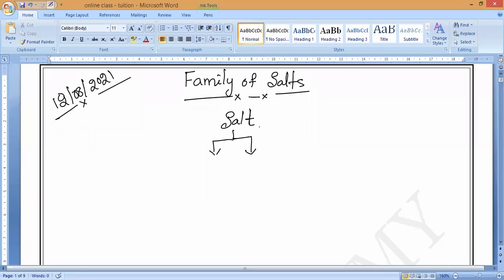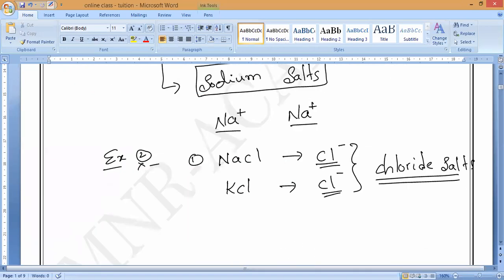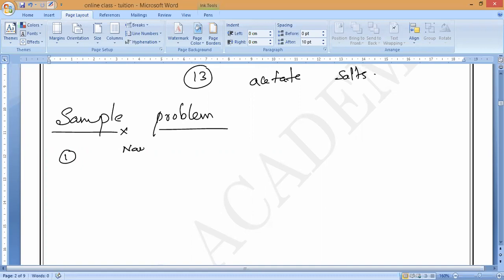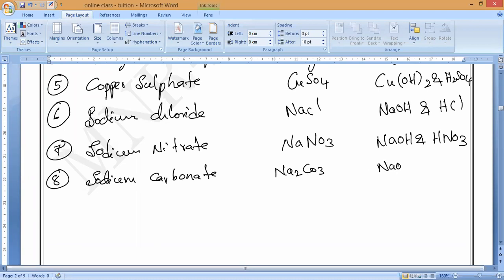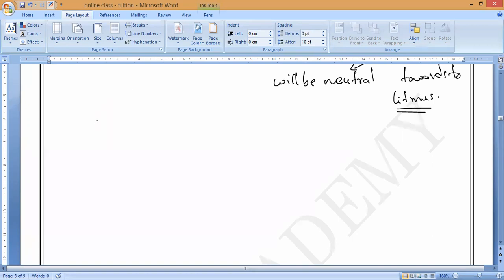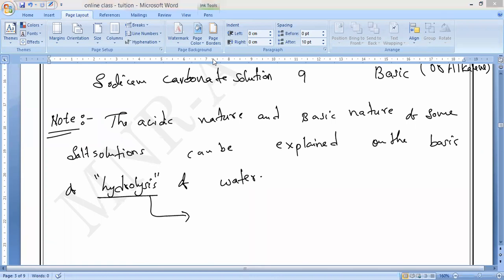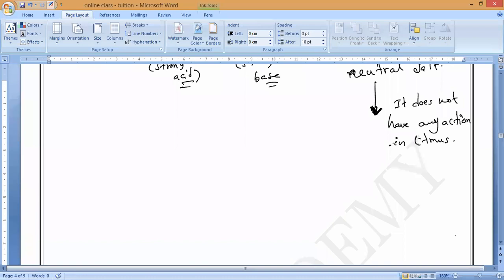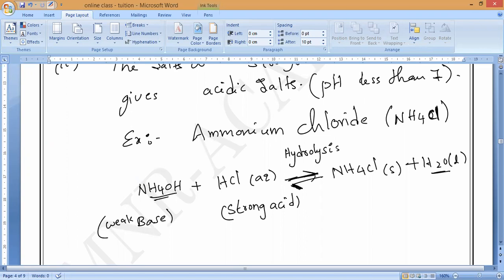Family of Salts-CBSE class10 Chemistry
The salts having the same positive ions (or same negative ions) are said to belong to a family of
salts. For example, sodium chloride (NaCl) and sodium sulphate (Na2SO4) belong to the same family of
salts called ‘sodium salts’ (because they both contain the same positively charged ions, sodium ions, Na+).
Similarly, sodium chloride (NaCl) and potassium chloride (KCl) belong to the same family of salts called
‘chloride salts’ (because they both contain the same negatively charged ions, chloride ions, Cl–).